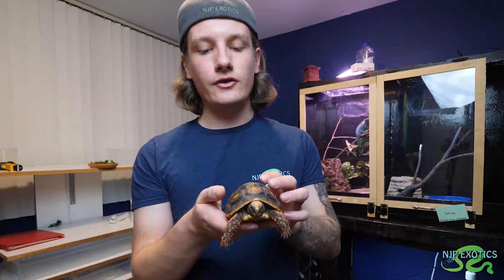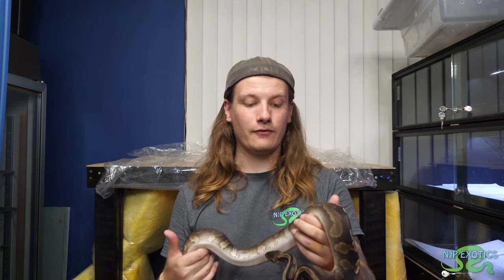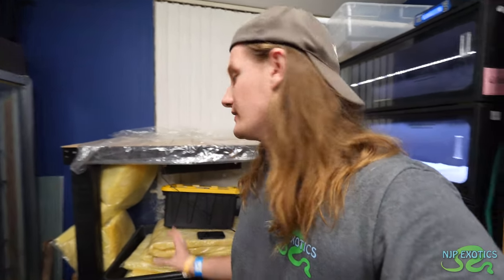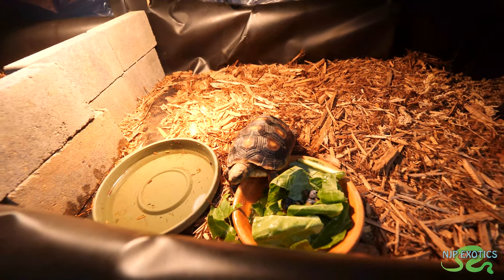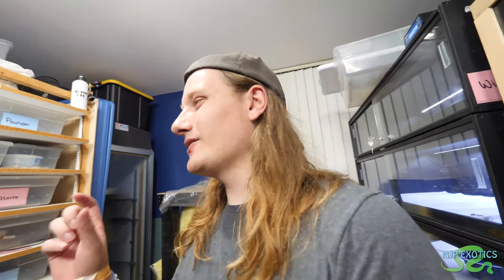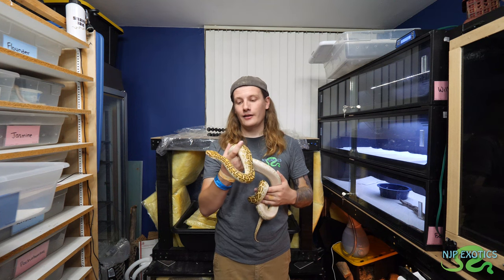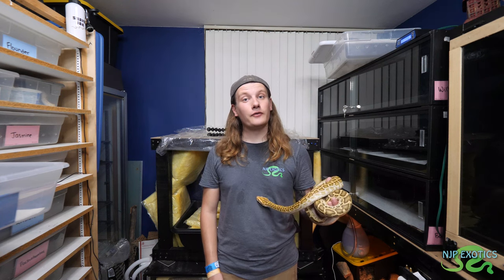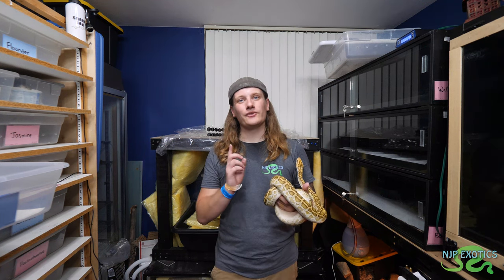Reptile Room Tour - July 2022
Today I show off the improvements to my reptile room!

Cin City Reptile Show